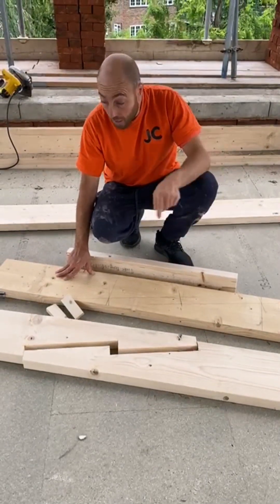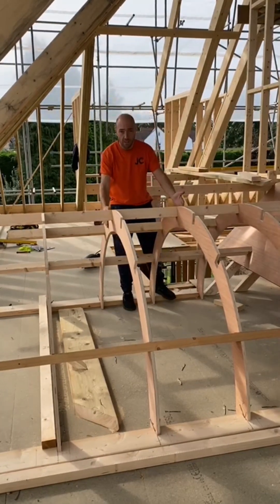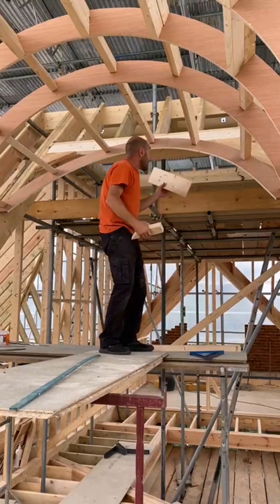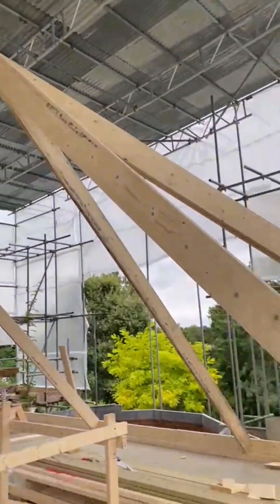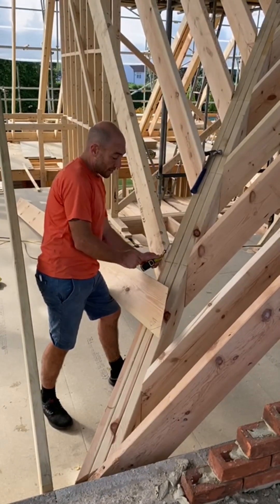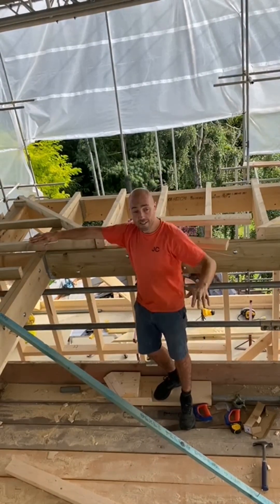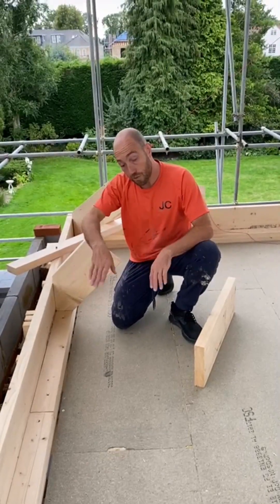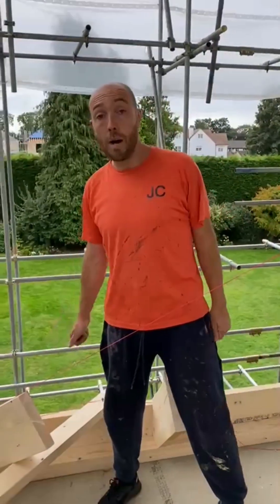handcutroofs, curvedroofs, tabletop roof and scarfjoint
Aspects of carpentry and timber roofs